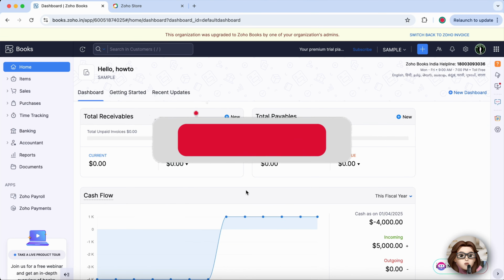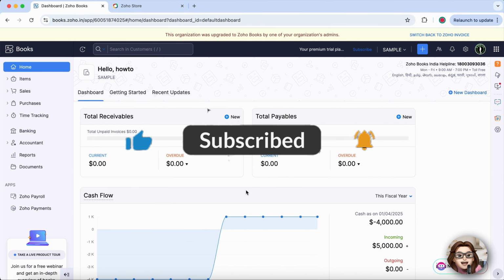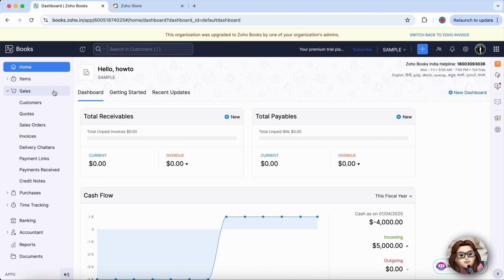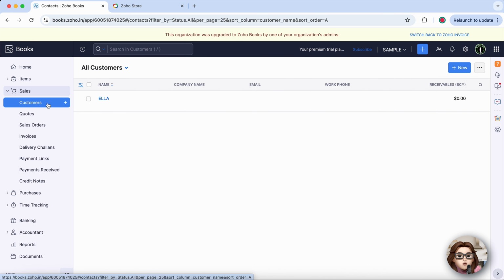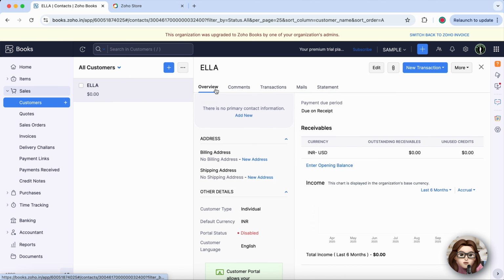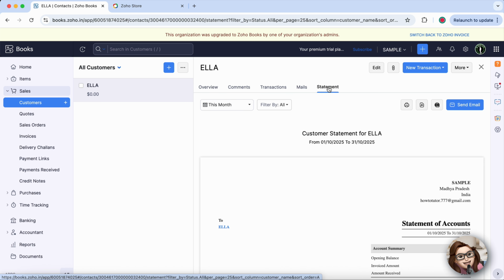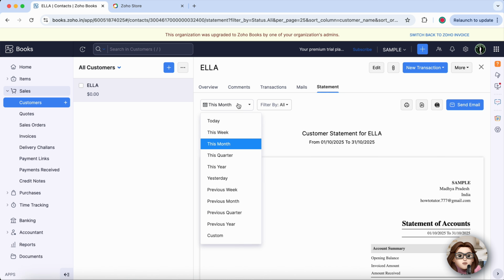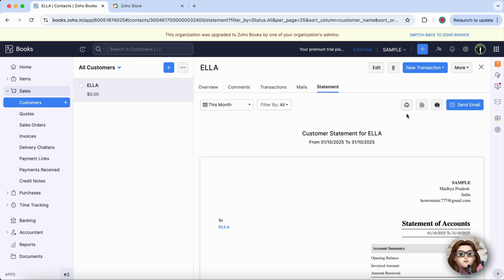How to Get a Statement of Accounts SOA in Zoho Books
In this video, you’ll learn how to get a Statement of Accounts (SOA) in Zoho Books, a critical tool for businesses to track transactions with customers and vendors. A Statement of Accounts provides a detailed summary of all invoices, payments, credits, and outstanding balances over a specific period, making it easy to reconcile accounts and maintain transparency. This 2025 Zoho Books tutorial will guide you through the entire process step by step.

Generating an SOA in Zoho Books helps you monitor outstanding payments, communicate clearly with clients, and ensure that your financial records are accurate. Whether you need it for internal accounting or to share with your customers or vendors, an SOA provides a clear overview of all transactions.

Here’s what you’ll learn in this video:

How to navigate to the Reports or Customers/Vendors section in Zoho Books.

How to select the correct customer or vendor for whom you want the SOA.

How to choose the date range for the statement.

How to view invoices, payments, credits, and outstanding balances in the SOA.

How to download the SOA as PDF or Excel for sharing or record-keeping.

How to email the SOA directly from Zoho Books to clients or vendors.

How to customize the SOA layout and include relevant notes for clarity.

We’ll also discuss best practices for using SOAs, including regular review schedules, reconciling differences, and maintaining professional communication with clients or suppliers. By generating SOAs regularly, you can avoid payment delays, track overdue balances, and improve your cash flow management.

By the end of this tutorial, you’ll know exactly how to generate, download, and share Statements of Accounts in Zoho Books, helping you maintain accurate financial records and strengthen client or vendor relationships. This is essential for accountants, finance teams, and business owners managing multiple transactions.

💡 Pro Tip: Always verify the transaction details and reconcile any discrepancies before sending the SOA to clients or vendors to avoid confusion.

This video shows you How to Get a Statement of Accounts SOA in Zoho Books Easily! Watch this Video till the end to learn How to Get a Statement of Accounts SOA in Zoho Books.

Were you able to figure out How to Get a Statement of Accounts SOA in Zoho Books? Share this with your friends who want How to Get a Statement of Accounts SOA in Zoho Books.

Problem Solved in this Video-:

What Do you Think of How to Get a Statement of Accounts SOA in Zoho Books?